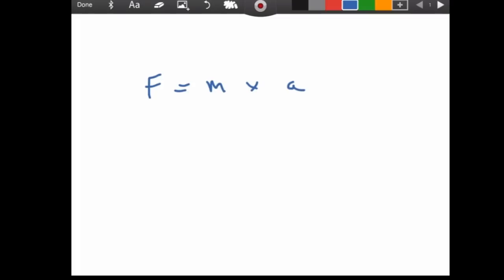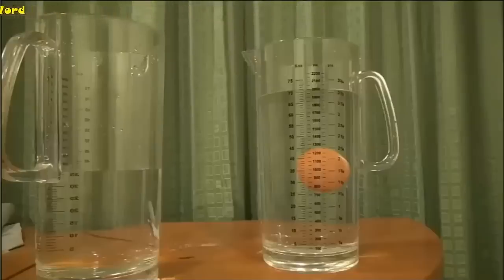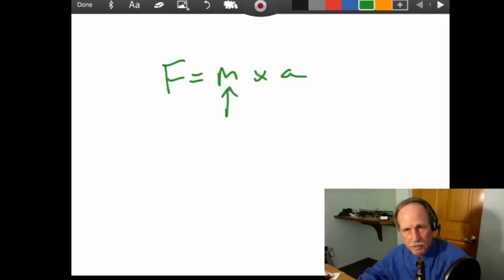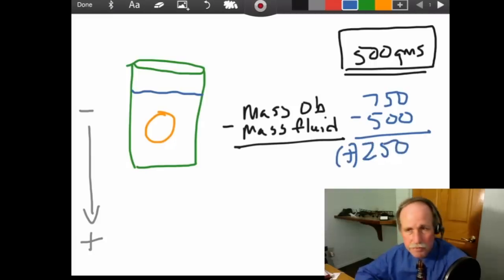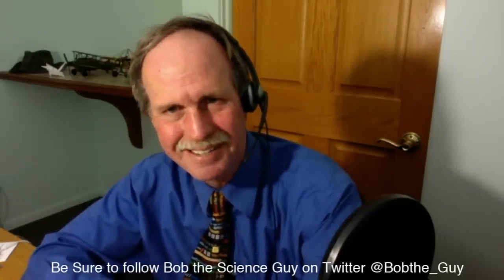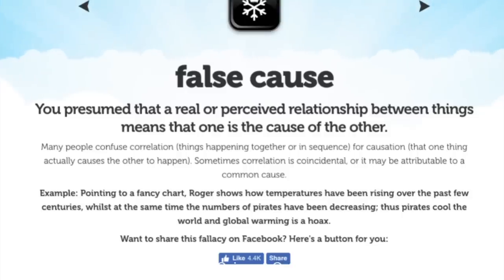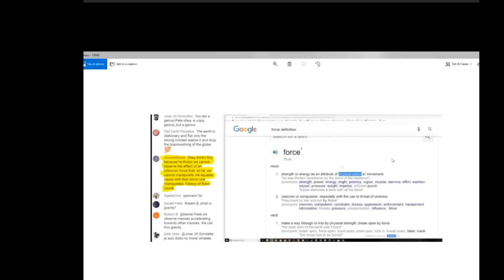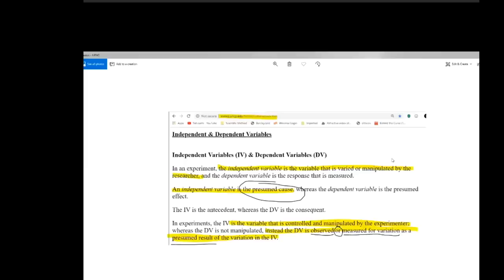A White Coat doesn't make it Science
Simply wearing glasses and a white coat does not turn a parlor trick into science.  Sleeping Warrior confuses Buoyancy (a force) with Density (not a force) in his egg floating experiment.

Difference between an ACTIVE and an ATTRIBUTE Independent Variable...